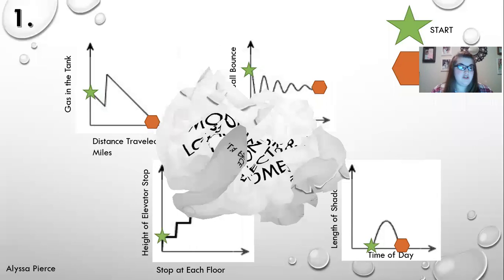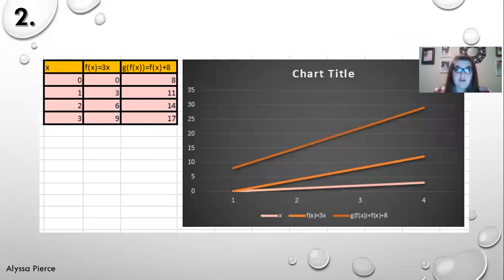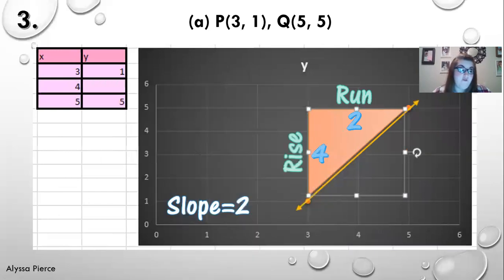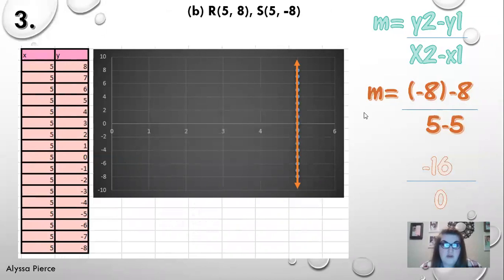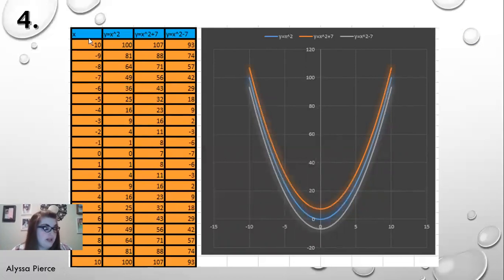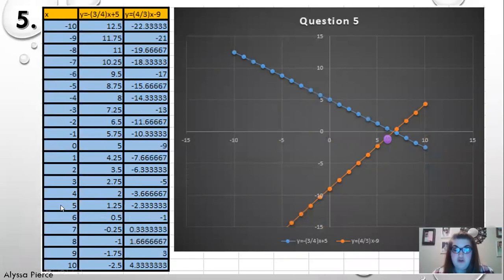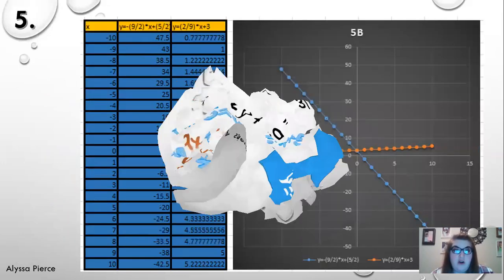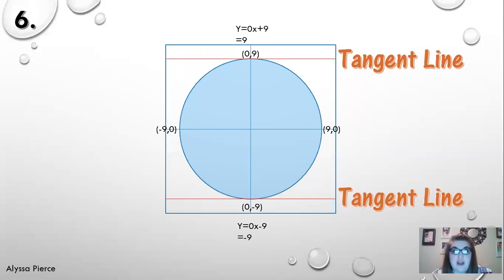Pierce, Alyssa MFT II Lesson 1 Chapter 8 Course ID 4801 S2019